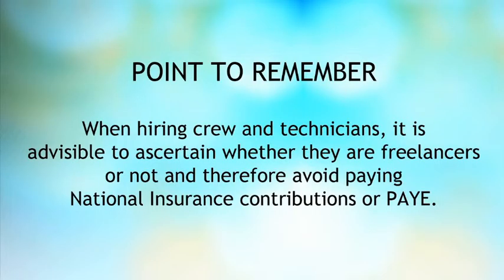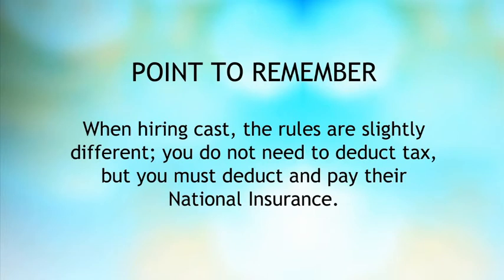Damian McGee Film Accountancy Masterclass Sample from Imaginox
Film Accountant Damien McGee talks to Imaginox at length about the different legals of company formations and many other aspects of film accountancy. In this clip, he is talking about hiring cast and crew.

See the full video at imaginox.co.uk/​module/​690